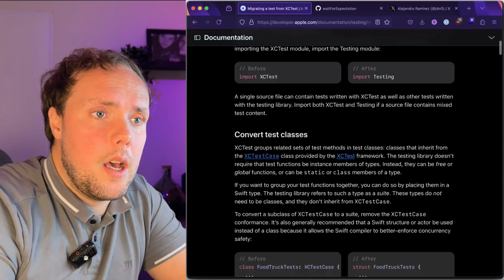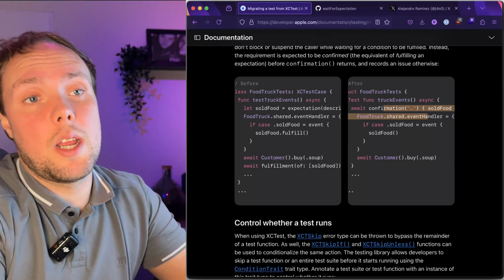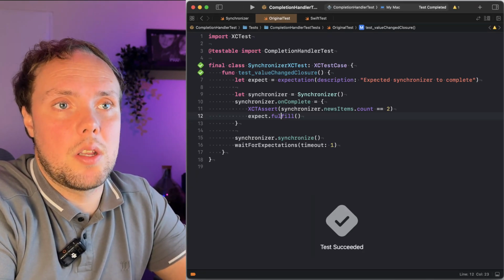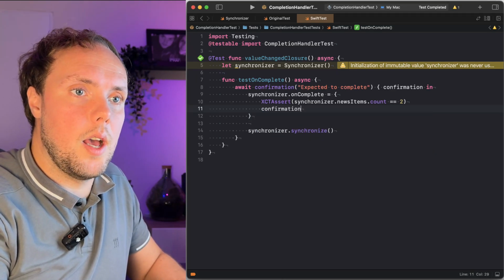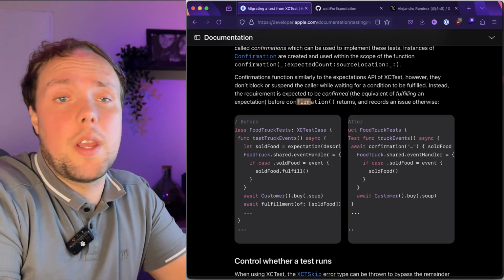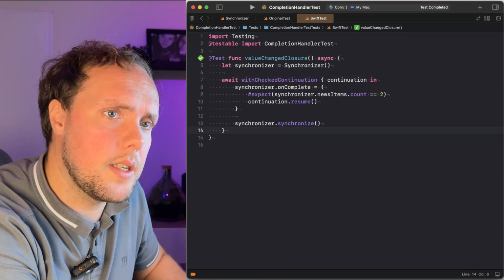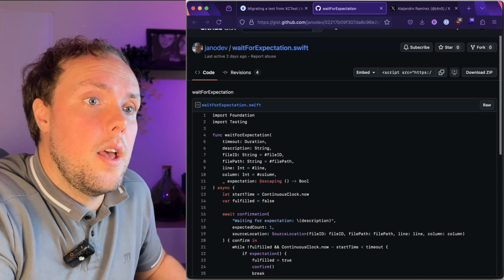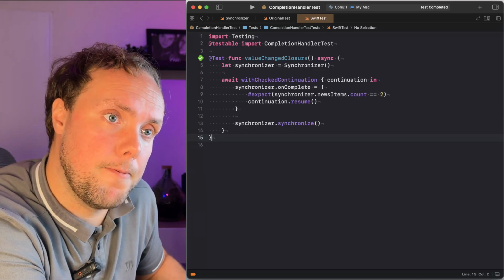Testing completion handler code with Swift Testing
In this video, I dive into an interesting challenge I faced while updating my Swift Concurrency book, specifically when converting tests from XCTest to Swift Testing. While Apple’s migration guide offers solutions, I encountered a unique case involving a completion handler-based API that wasn’t fully addressed. Join me as I walk through how to handle this scenario, explain where I went wrong, and show how to use continuations to properly test asynchronous behavior in Swift.